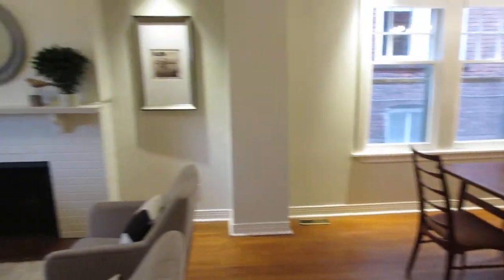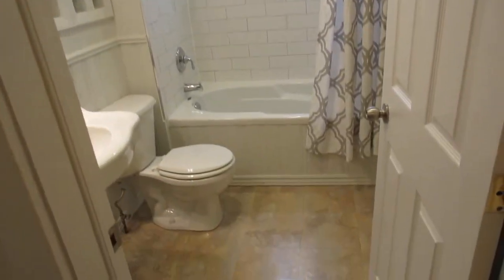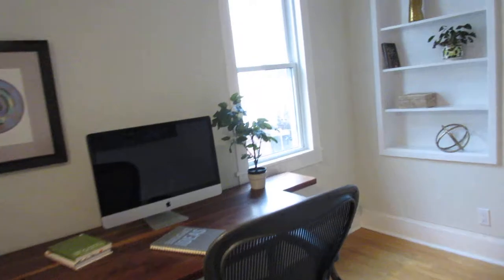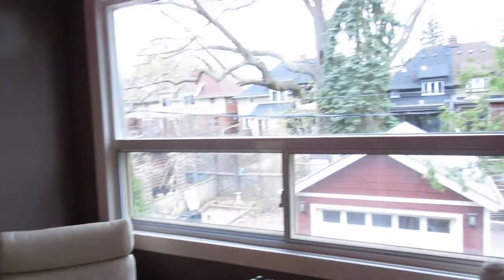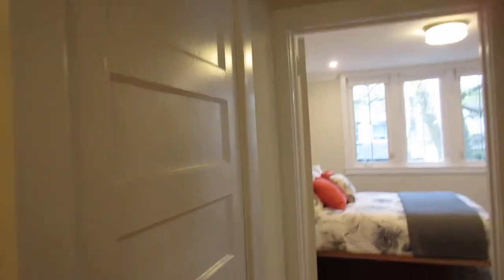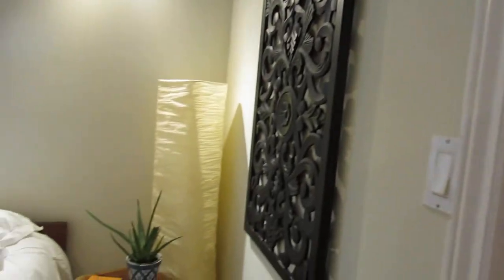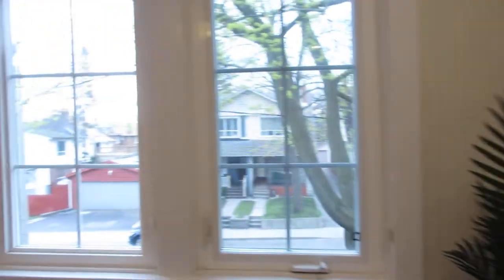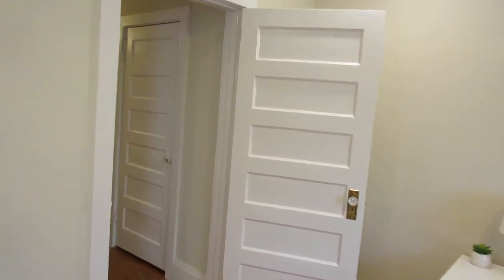4 Webb Avenue - 2nd & Lower Level | West Toronto - Bloor West Village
4 Webb Avenue | West Toronto - Bloor West Village, Toronto Real Estate For Sale

Spacious Upgraded Semi - Storybook Setting in Bloor West Village / High Park

First impressions are everything and this wonderful street and home leaves a lasting one!! A quiet, uber family-friendly, treed neighbourhood where the world is your oyster to discover on foot!

Walk to Runnymede subway, superb schools and fabulous restaurants and shops of The Junction or Bloor West. It’s no wonder Toronto Life has ranked Runnymede-Bloor West Village as the #1 most desirable neighbourhood in Toronto to live!

This delightful wide, open & bright semi with addition off the back offers 3 bedrooms + office upstairs, huge eat-in kitchen, main floor mud room, and partially finished lower level. Charming and ready for the happy chaos of a household of kids, pets and entertaining!

Enjoy some serene outdoor living space. The back garden offers a quiet oasis with a recently-built oversized cedar deck with storage and India stone patio, while the front garden has many low-maintenance perennials and a glorious mature Maple Tree for summer shade.

The cherry on top for the lucky new buyer is the gorgeous, oversized, recently built SUV size garage. Custom-designed and built by a master builder, it features high-end Hardie Board siding, a skylight, and tonnes of extra storage space for bikes, garden equipment as well. The garage echoes the 'cottage style' of the house, in terms of colour and design — so sweet!

The welcoming "olde fashioned" covered front porch is a popular gathering spot for impromptu meet and greets with neighbours. Twice a year, the whole street gathers together for a Street Party in the summer, and a "Webbymede" House Hop around New Year’s (where neighbours living on Runnymede are included). Halloween on Webb Avenue is also a magical time for celebrating!